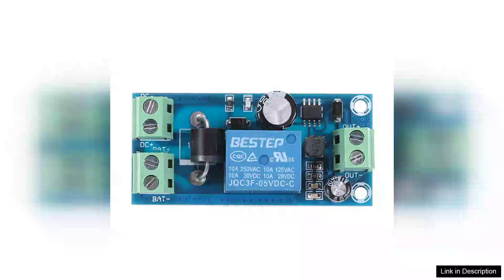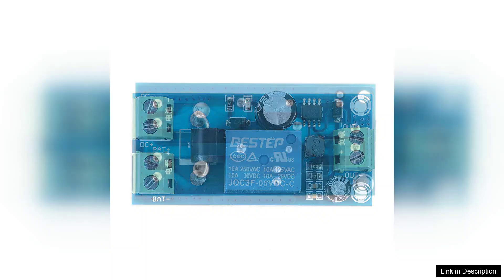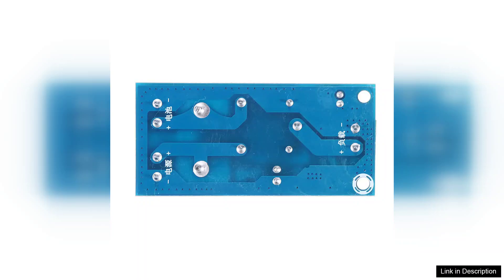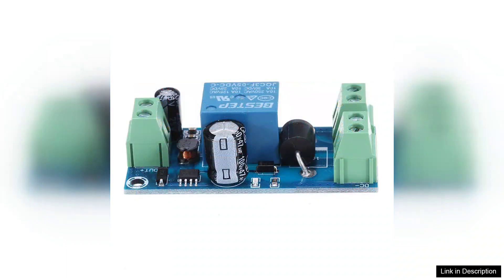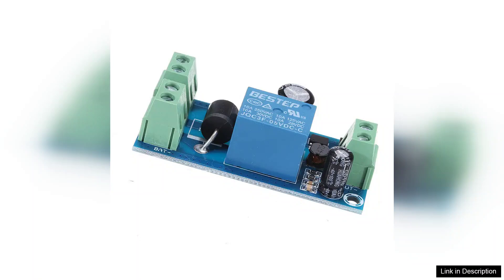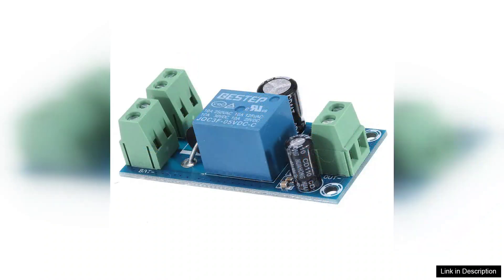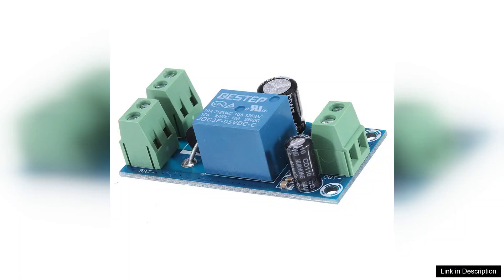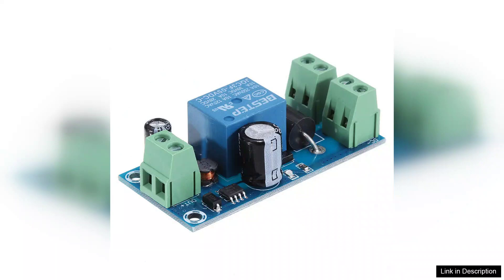YX850 Power Failure Automatic Switching Standby Battery Lithium Battery Module 5V-48V Review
The YX850 Power Failure Automatic Switching Standby Battery Module is an impressive solution for anyone seeking reliable emergency power. Designed to operate within a voltage range of 5V to 48V, this lithium battery module provides seamless transition during power outages, ensuring that your devices remain operational when you need them most.

One of the standout features of the YX850 is its automatic switching capability. When a power failure occurs, the module instantly switches to battery mode, providing uninterrupted power to connected devices. This is particularly beneficial for critical systems, such as home security, medical equipment, or server backup, where downtime can be detrimental.

Installation is straightforward, with clear instructions that make it accessible even for those who may not be technically inclined. The compact design allows for easy integration into existing setups without taking up too much space. Furthermore, the build quality appears robust, suggesting durability and longevity.

Another advantage of the YX850 is its lithium battery technology, which offers a higher energy density compared to traditional lead-acid batteries. This means you get more power in a smaller form factor, reducing weight and making it easier to manage. The module also features overcharge and discharge protection, enhancing safety and prolonging battery life.

However, it's essential to note that while the YX850 is versatile, it may not be suitable for every application. Users should assess their power needs carefully to ensure compatibility with the voltage range.

In summary, the YX850 Power Failure Automatic Switching Standby Battery Module is a reliable and efficient solution for emergency power needs. With its automatic switching feature, robust build quality, and compact design, it stands out as a valuable addition to any setup requiring uninterrupted power supply. For peace of mind during power outages, the YX850 is undoubtedly worth considering.